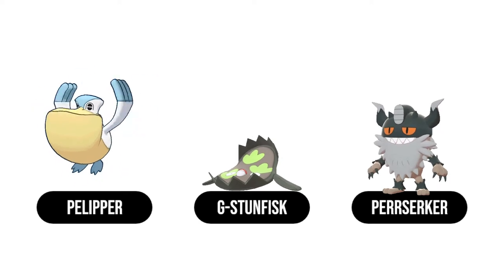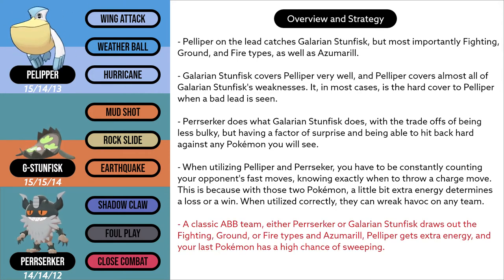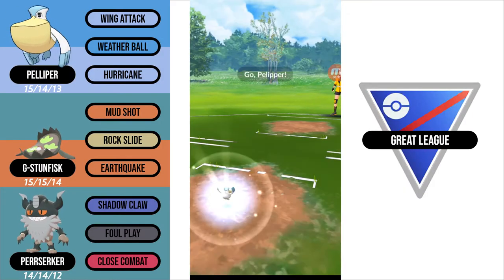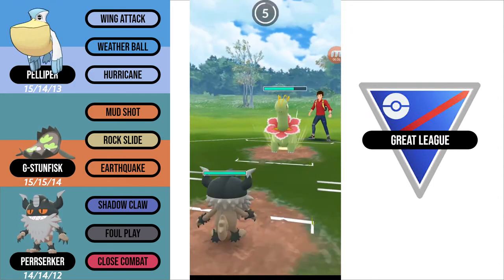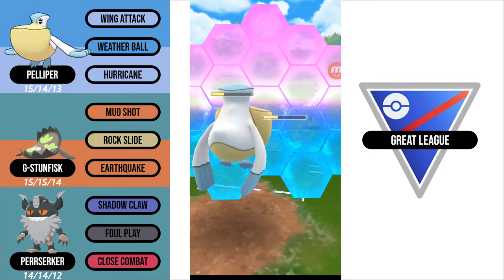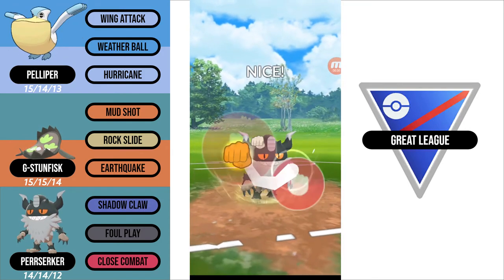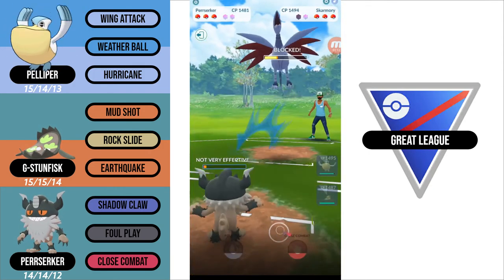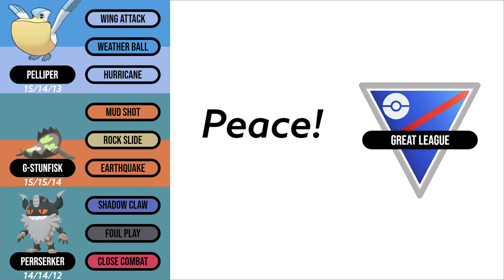Pelipper and Perrserker go on a 12 Win Streak! | Great League Pokemon Go Battle League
In today's video I am showcasing a double steel team, including Pelliper lead, with Galarian Stunfisk and Perrserker in the back. This team does very well because less and less Azumarill are running Hydro Pump. With Ice Beam and Play Rough on most Azumarills, Steel types have even more play than usual. I went 12W/3L, and I really think this team is pretty strong with how the meta is right now. I will be showing you the team's overview, the strategies I use when I battle with this team, how to play the most common lead scenarios, and a set of 5 battles.

⌛Timestamps:

0:00 - Intro

0:51 - Team Overview and Strategies

2:47 - Lead Scenarios

4:50 - Battles Start

16:12 - Outro

Lilac - Ocean Jams

Drifter - Jobii

Empty Road - Ocean Jams

All of the music used in this video comes from Epidemic Sounds